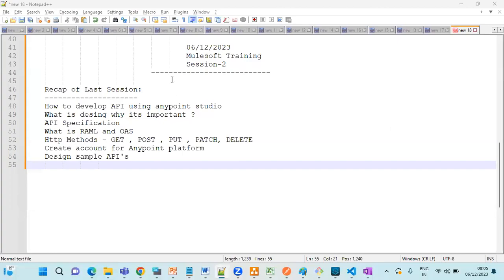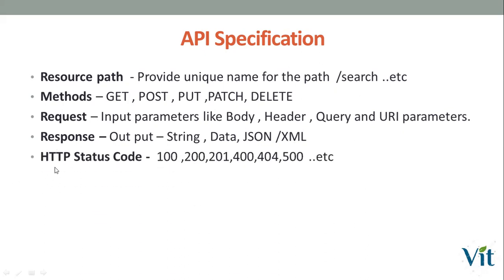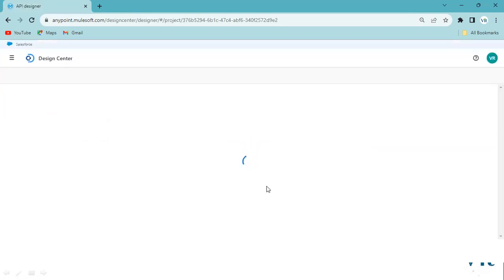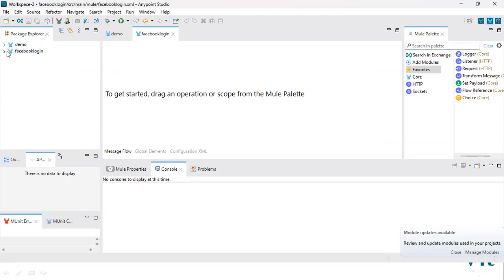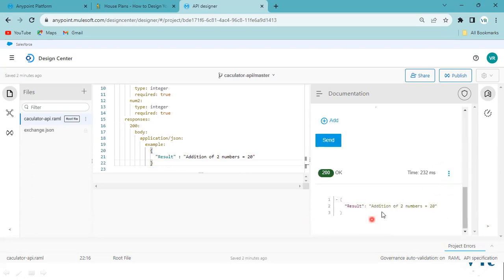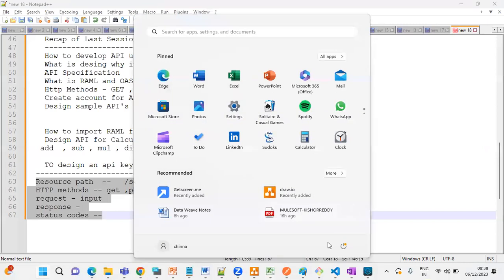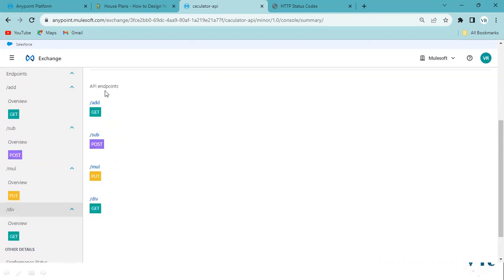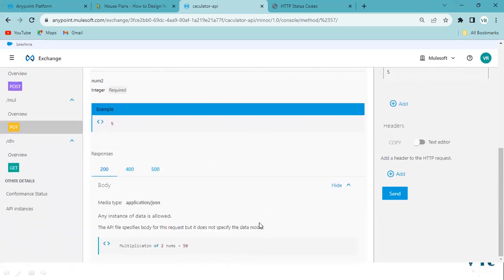MuleSoft Training-Class-2 | Calculator Api design @vitechtalks6017 | How to use AnypointPlatfrom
In this video you can learn below points
How to signup and login for AnypointPlatform account
Design Calculator API
Publish into Exchange
Design Center